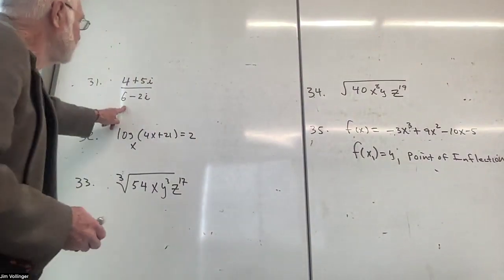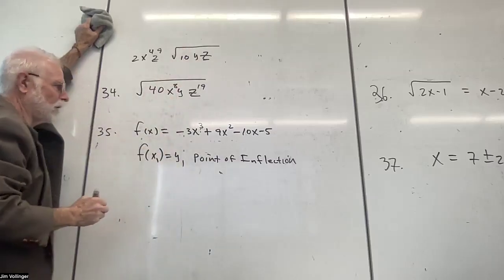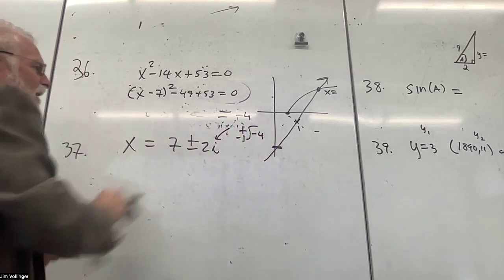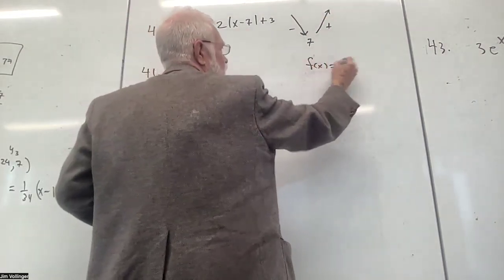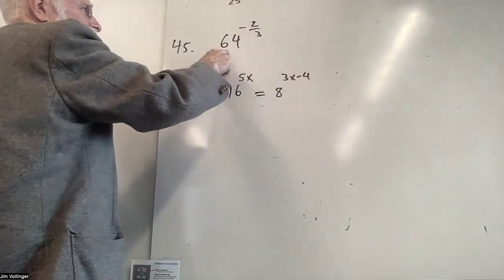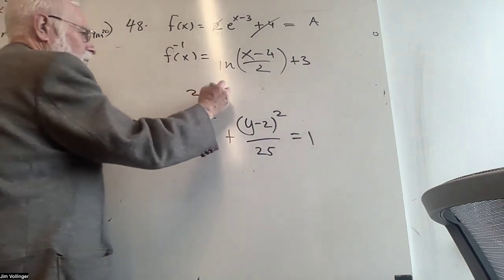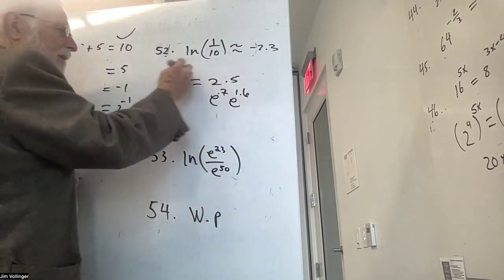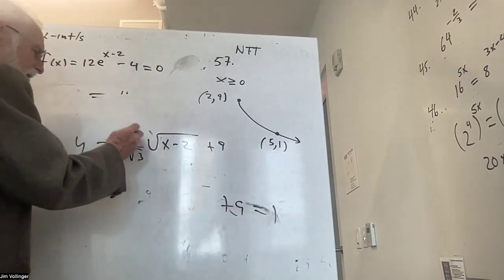311 Lesson 24. 31-57 Algebra to Calculus in 3 months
Yasser caught a mistake at 14:09.